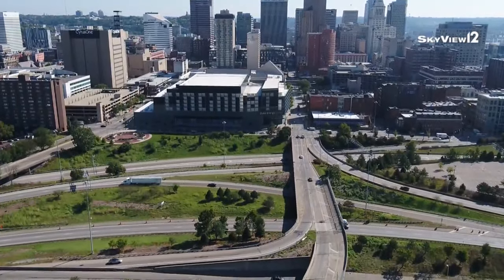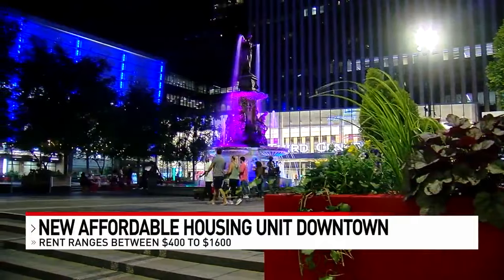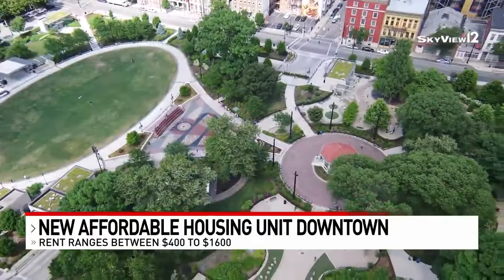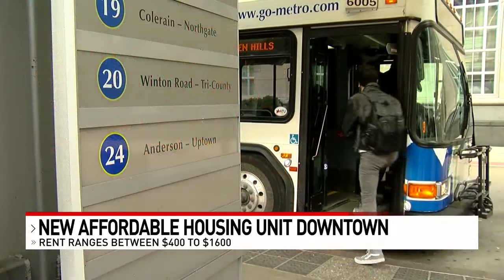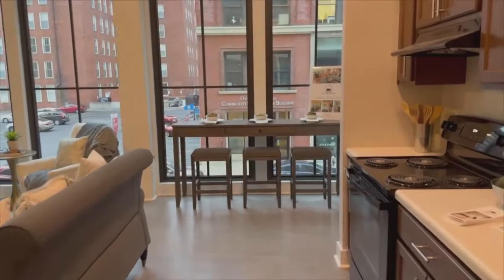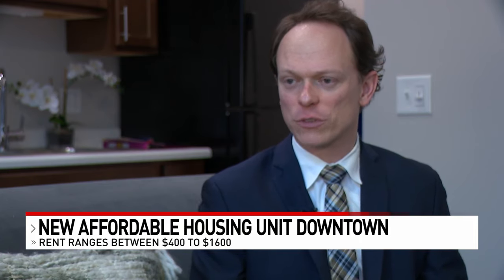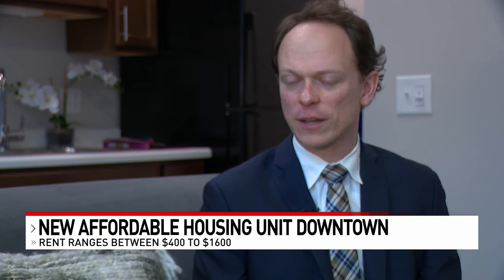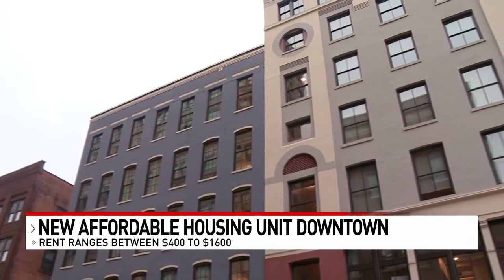First affordable housing complex in downtown Cincinnati in decades opens.mp4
It's been decades since a property owner has been able to claim it provides affordable housing